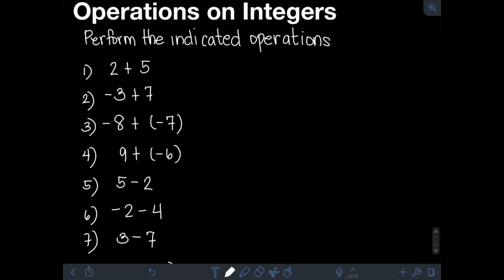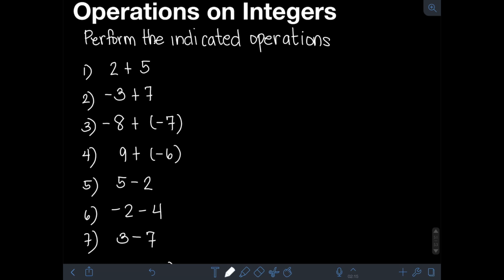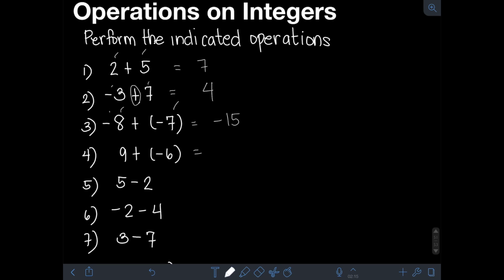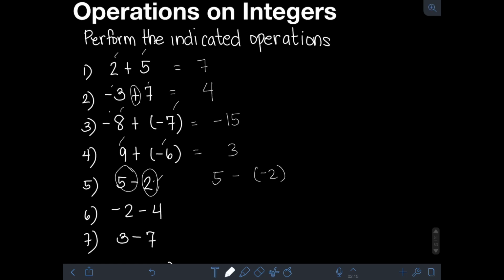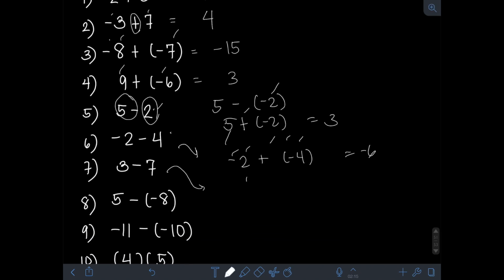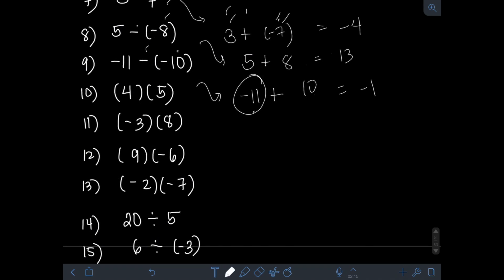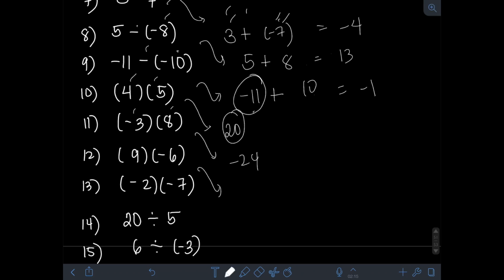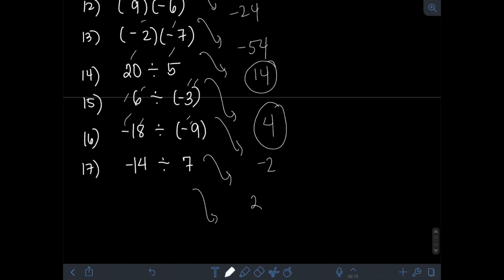Grade 7 - Operations On Integers Exam Review |(Tagalog/Filipino Math)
Hi guys! This video discusses and reviews the operations on integers. We will solve several examples on how to add, subtract, multiply and divide integers. Happy learning and enjoy watching!